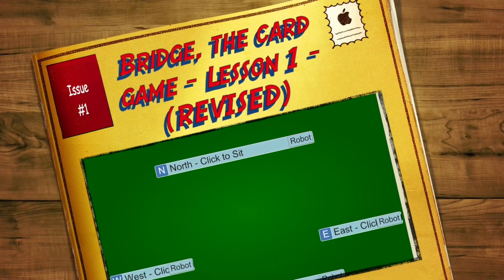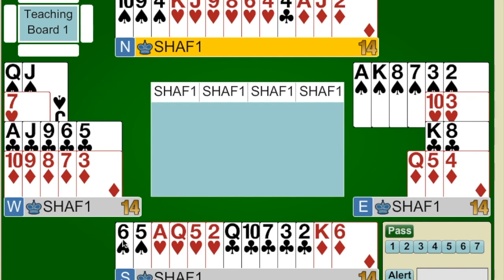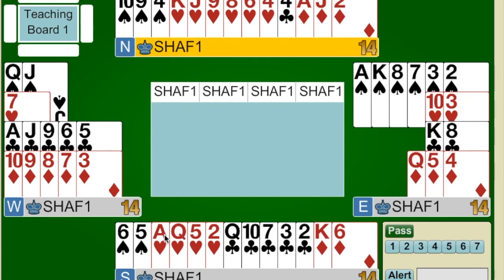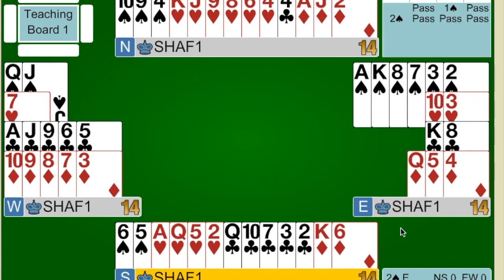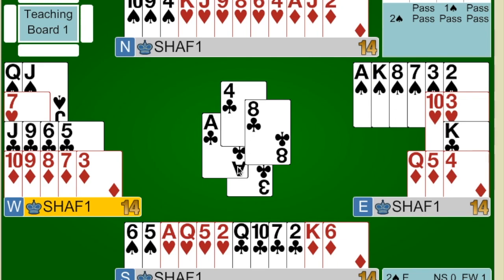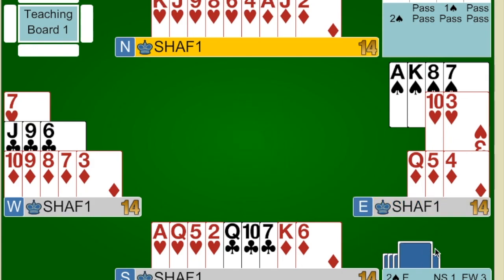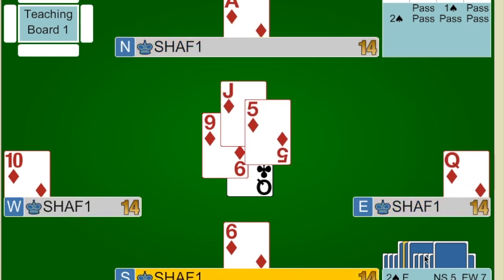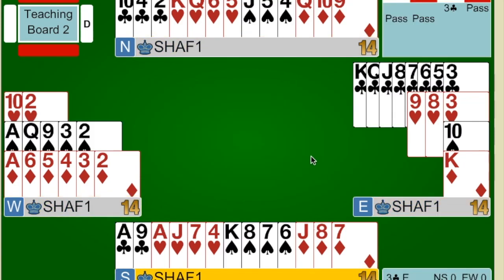Bridge, the card game - Lesson 01 - Simple basic introduction to Bridge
Want to play Bridge the card game? Tune in for an introduction. Great fun, innovative, and the most skillful game on this planet.